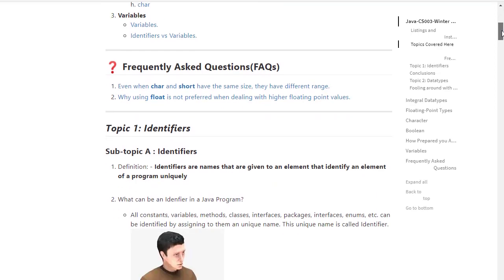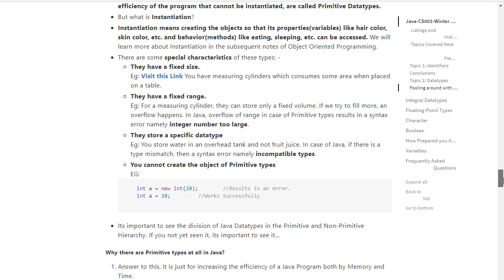Antern is up with Java Fundamentals Course Notes.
Hey Folks, love from Antern. Hope you are doing well. Enroll yourself into Antern's Artificial Intelligence and Machine Learning Course which teaches you AI and ML from Zero to Hero. Get all the curated content, live lectures and solve real life questions and assignments.

This time, Antern is coming up with Java Fundamentals course and admissions would begin very soon. Don't forget to enroll into it. The Notes of the very first lecture are available here in advance.

Antern runs on the fuel of your happiness and delight.

java notes,
javascript notes,
java release notes,
javadoc notes,
java notes in pdf,
java notes for beginners,
java lecture notes,
java notes for professionals,
java notes pdf,
java and j2ee vtu notes,
java language notes
java virtual machine notes
java notes for bca
java notes in hindi
java lecture notes pdf
java study notes
java ashok kumar notes
java coding notes
java notes by durga sir
java last minute notes
java interview notes jolly pdf
java exam notes
java lotus notes
introduction to java notes
java interview notes
java environment notes
java unit 1 notes
javascript notes pdf